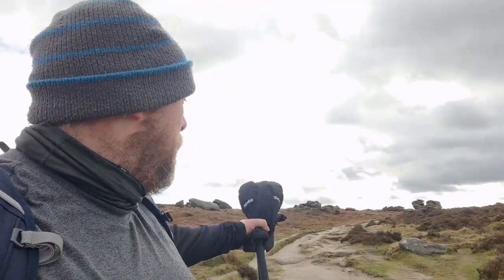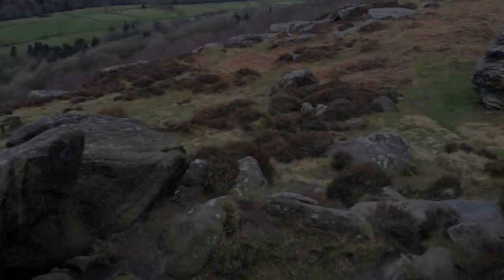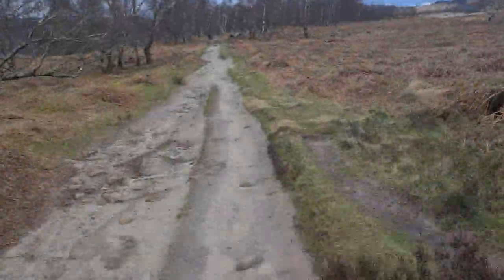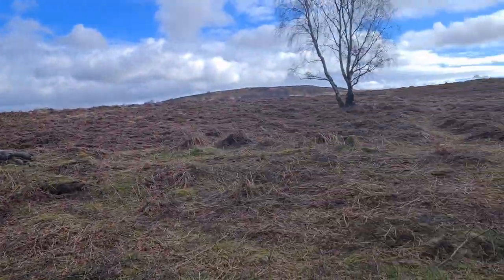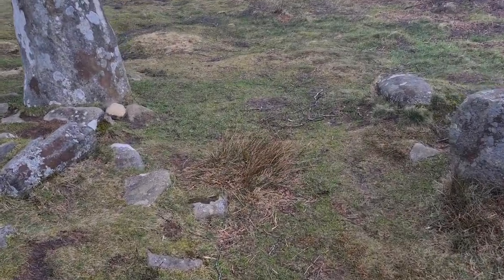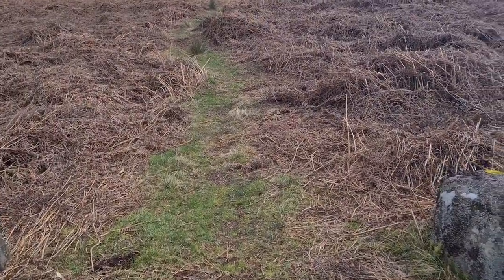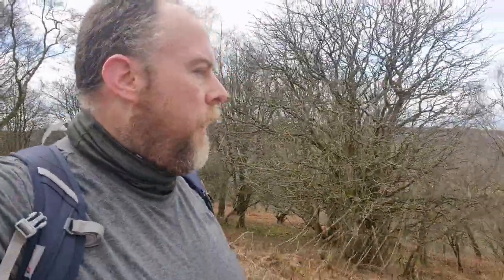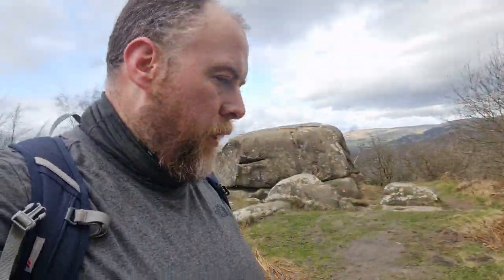Froggatt Edge & Stoke Flat Stone Circle - A Short Peak District Hike